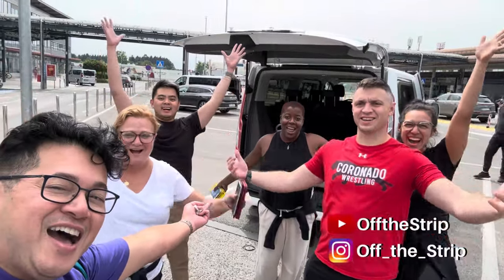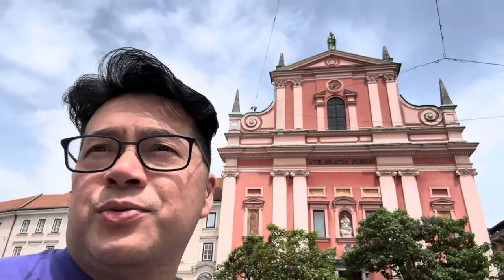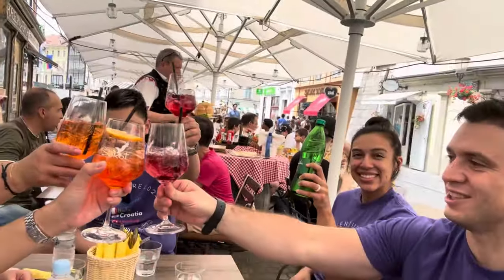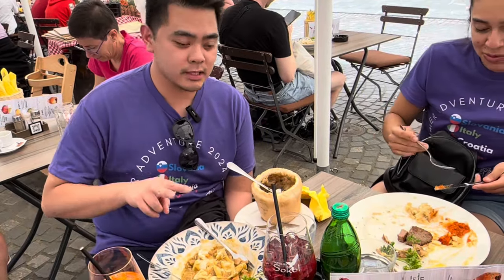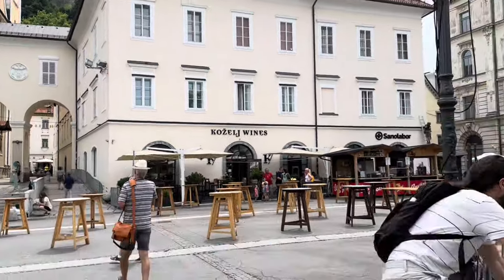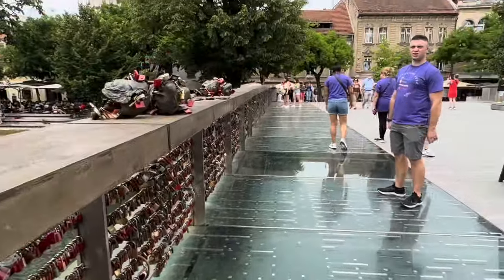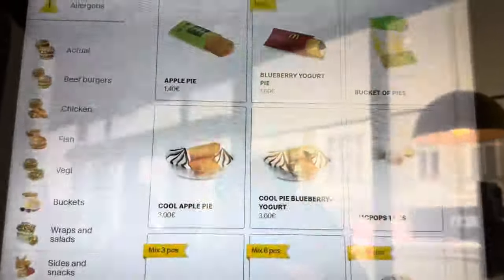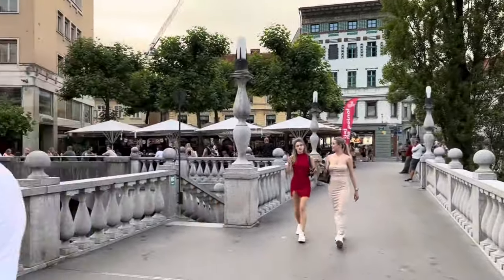Ljubljana, Slovenia: A Walking Tour of City Center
🌍✨ Welcome to our first day in Ljubljana, Slovenia! 🌟 We arrived early and were thrilled when our hotel allowed us to check in right away. Our hotel is just a short walk to Ljubljana's city center, right in front of the beautiful Franciscan Church, also known as the Pink Church. 🏨⛪️

We spent the day exploring this amazing city! We walked around and had a delicious traditional Slovenian meal at Sokol restaurant. 🍽️ Then, we strolled along the river, discovering charming shops and cozy restaurants. 🌊🏬

The city is stunning, and we can't wait to explore more! We also found the vibrant farmer's market and the fascinating Butcher's Bridge. 🍓🌉

Watch our video to join us on our first day adventure in Ljubljana! 😊✈️

Music from iMovie Soundtracks:
“Get Down" by Alex Goose